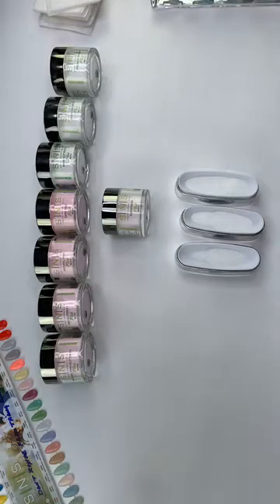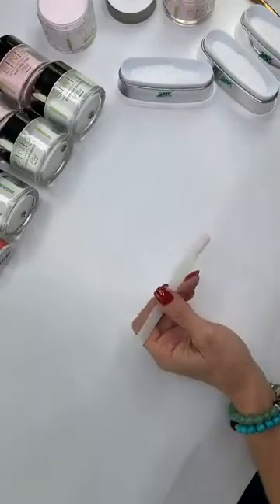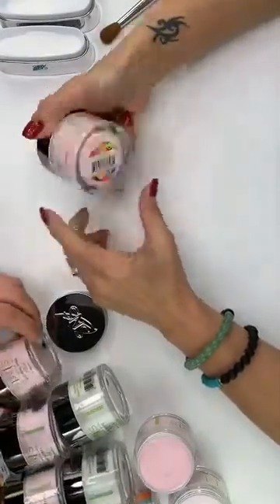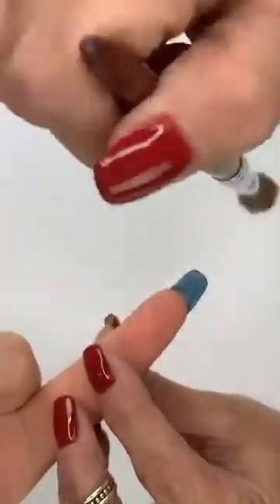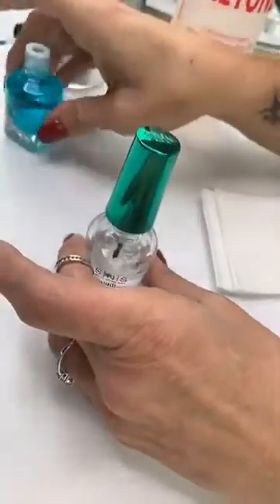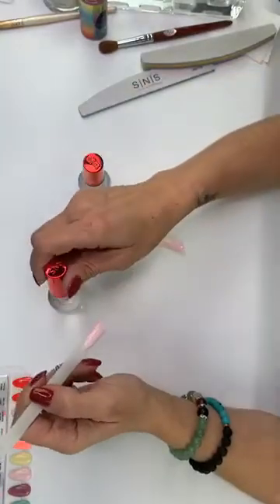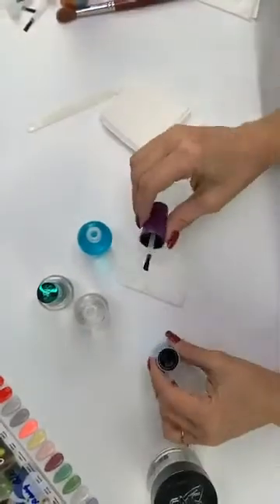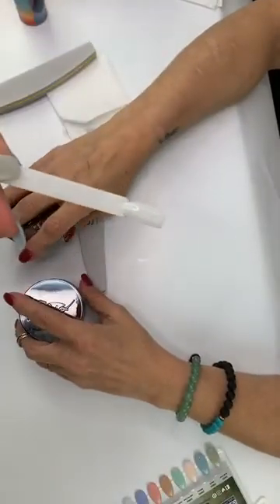SNS Pink and White Dip nails